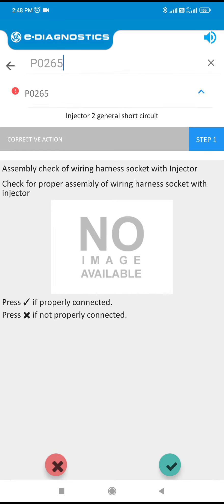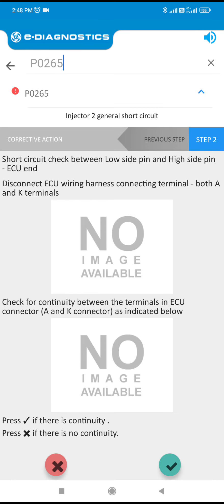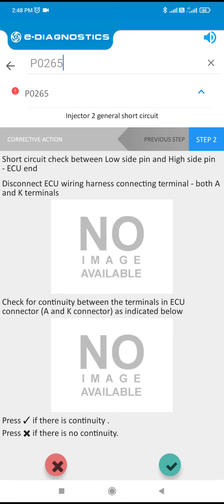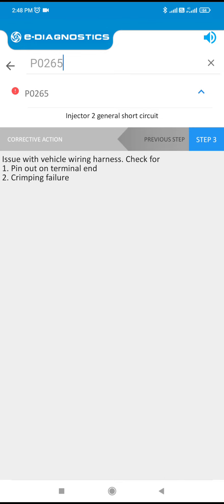P0265 Active error code